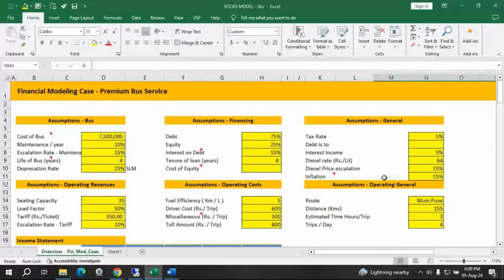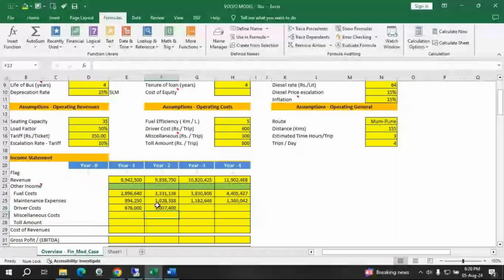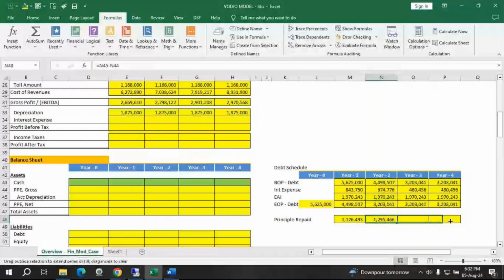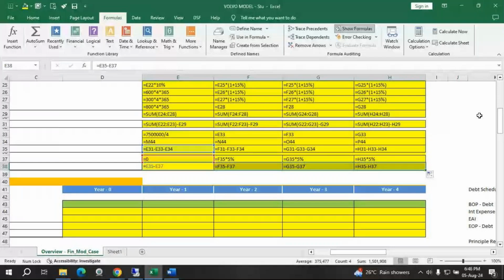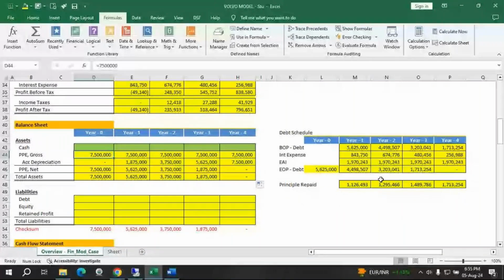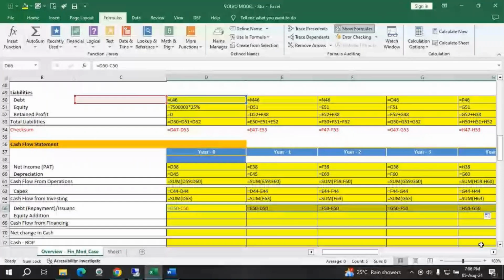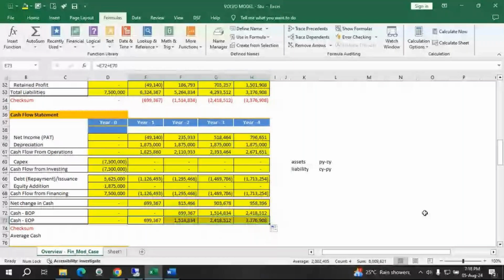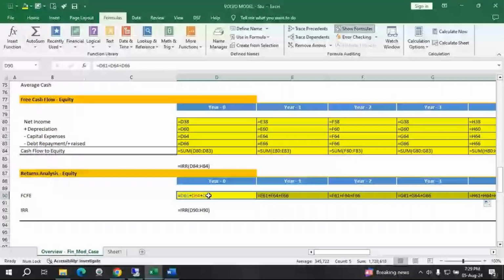Prabhavathi FM 5th Aug Mcc